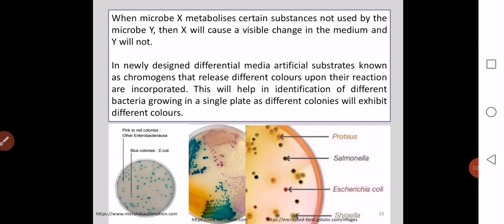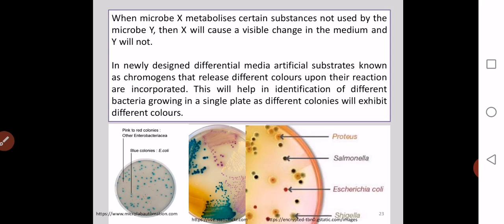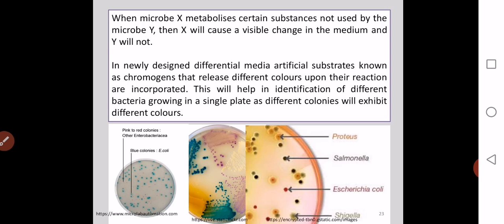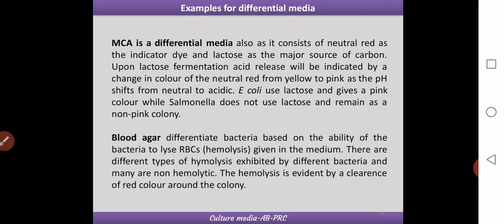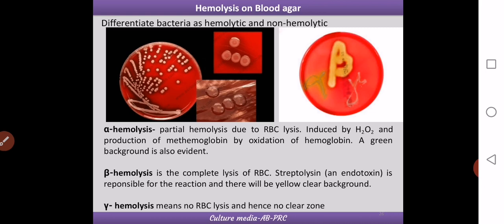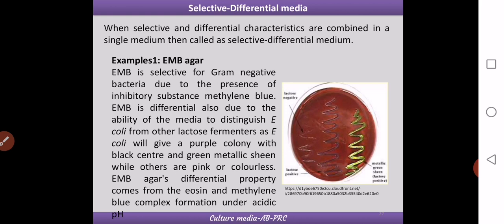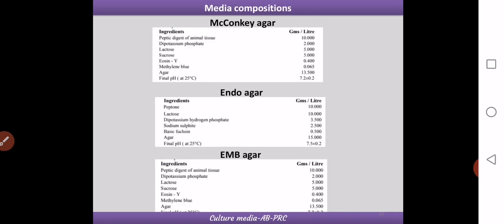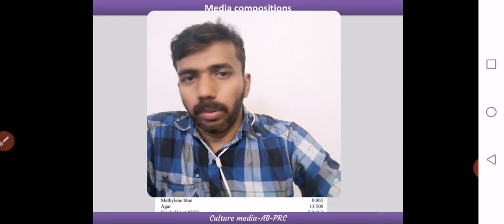Culture Media-Part 3-AB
Differential and selective differential media